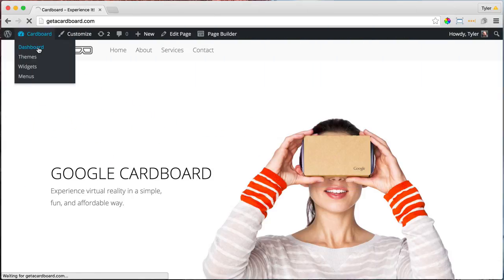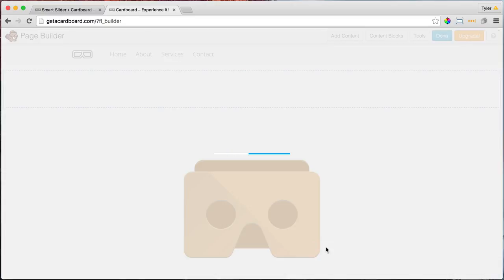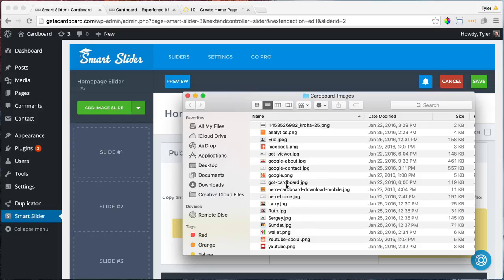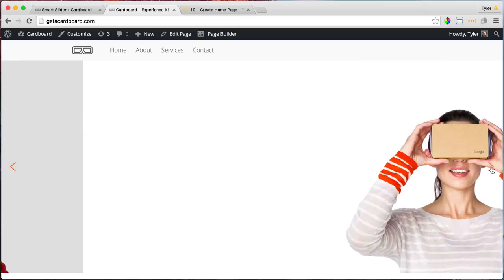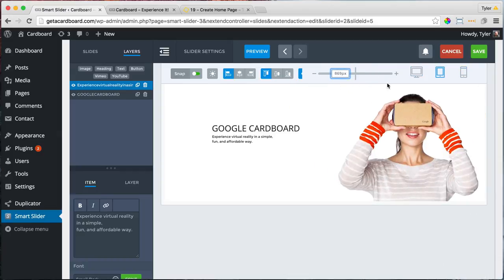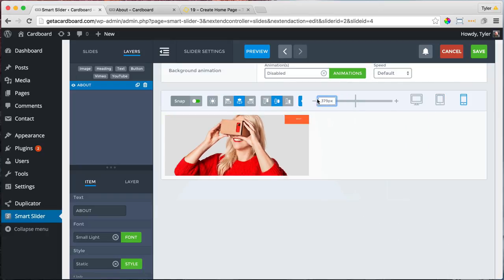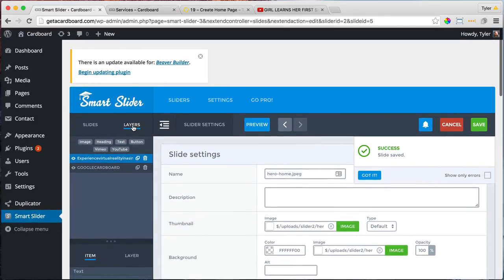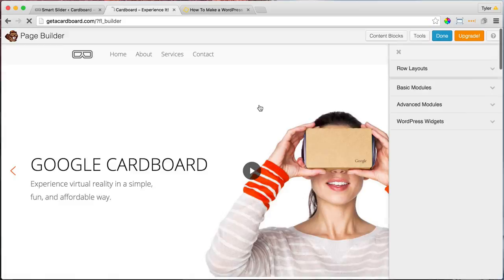Create a Slider in WordPress